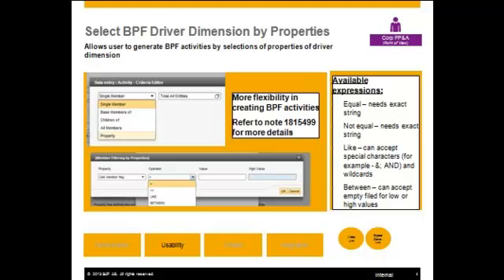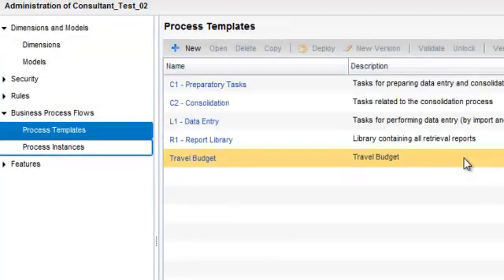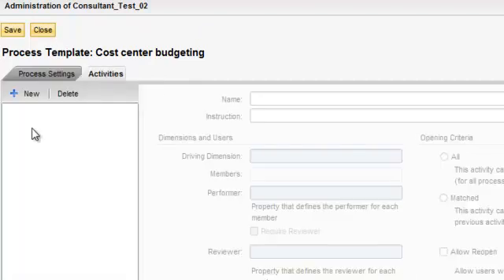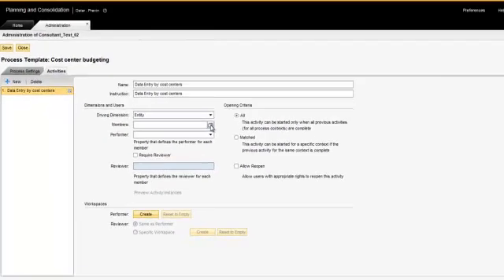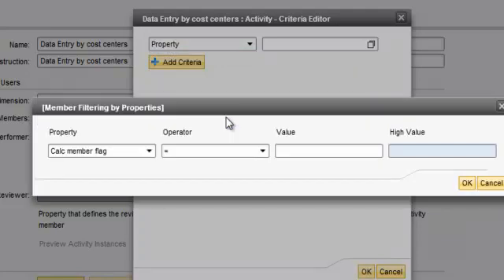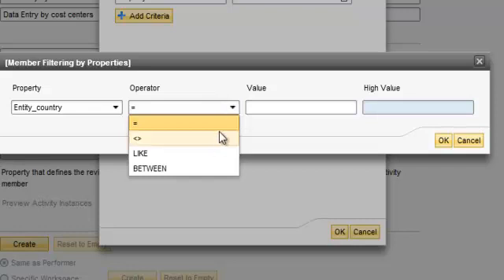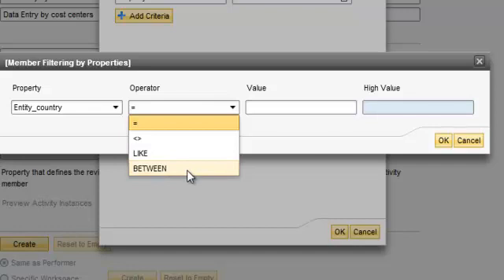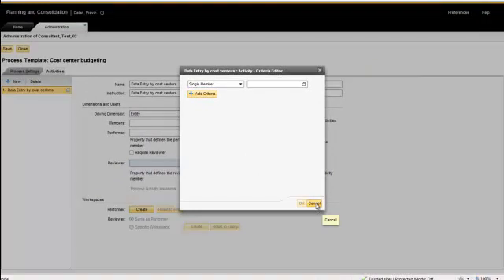Select Business Process Flow by Properties in SAP Business Planning and Consolidation 10.0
Leverage enhancements in business process flows in SAP Business Planning and Consolidation 10.0, version for SAP NetWeaver by the selections of properties of driver dimensions as part of the selection criteria. You can use this for easier selection of members.